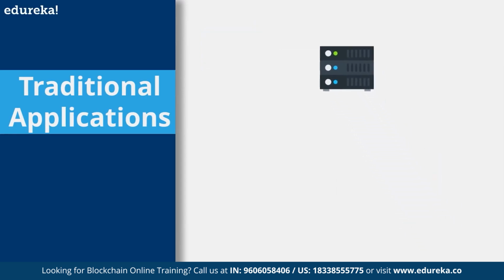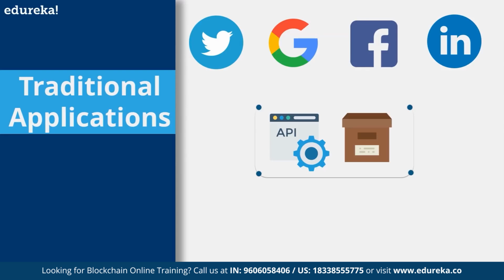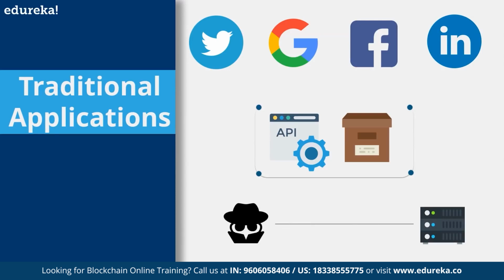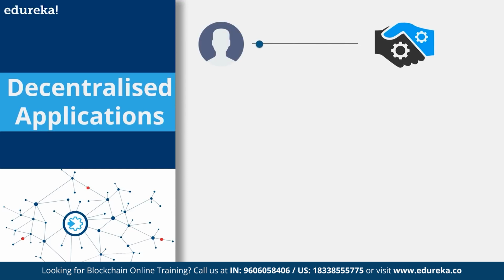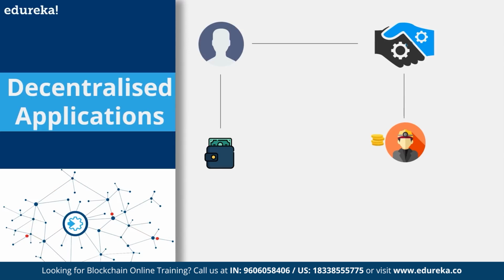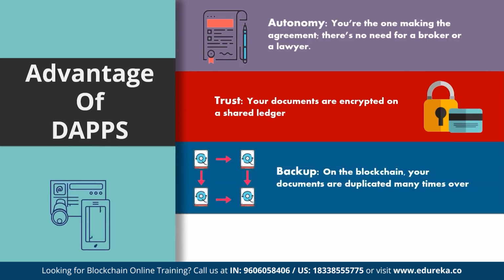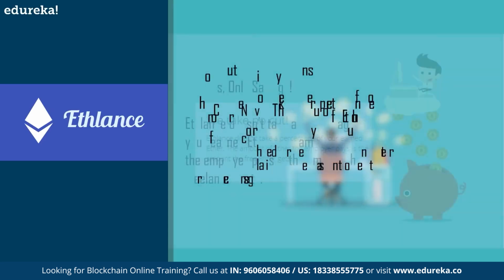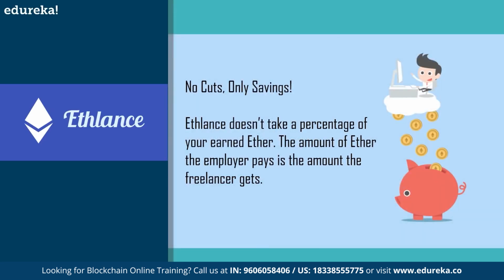Blockchain Applications | Top 5 Decentralized Applications | Edureka Rewind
This Edureka video on "Blockchain Applications" will give you a walkthrough on how traditional applications differ from Blockchain applications and how Blockchain applications are developed. It will also list down the top 5 Blockchain applications that have been developed till date.
Below are the topics covered in this video:
00:00:00 - Introduction
00:00:35 - Traditional application
00:03:00 - Blockchain Applications
00:05:36 - Technology Stack
00:06:45 - Advantage of Dapps
00:08:45 - Top 5 Blockchain Applications